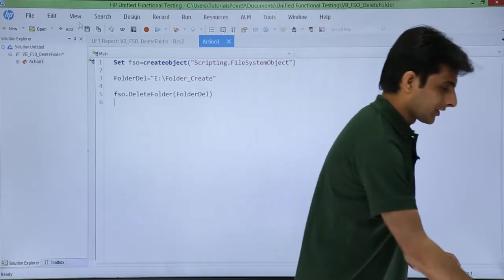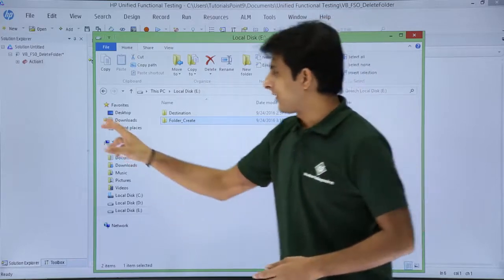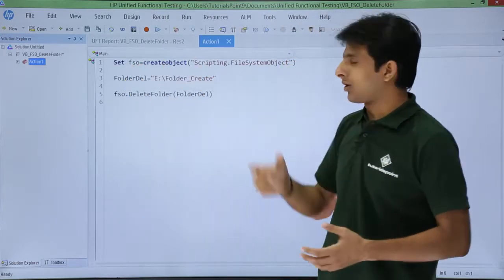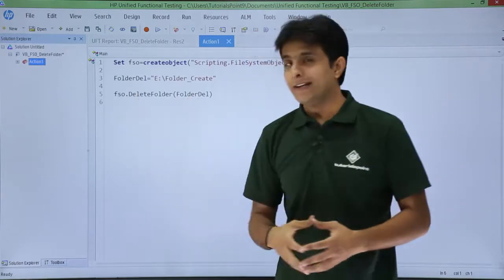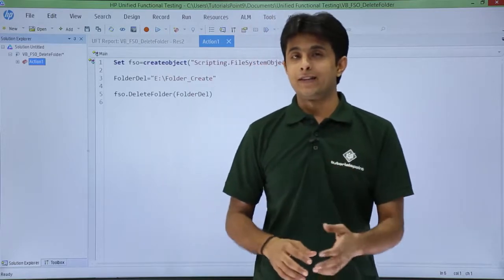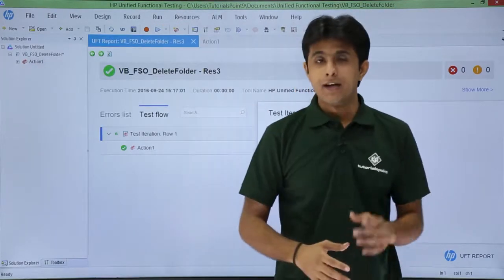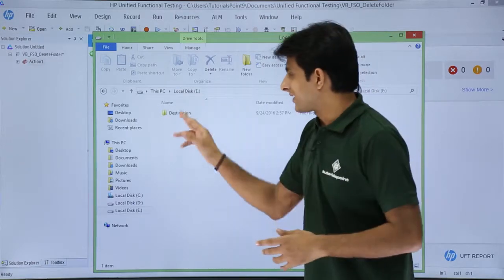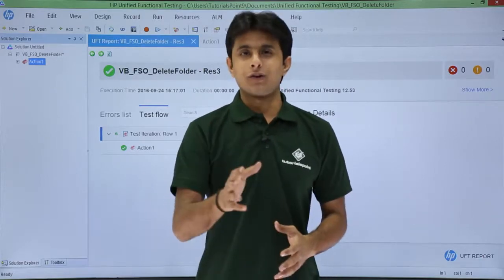HP UFT/QTP - Delete Folder